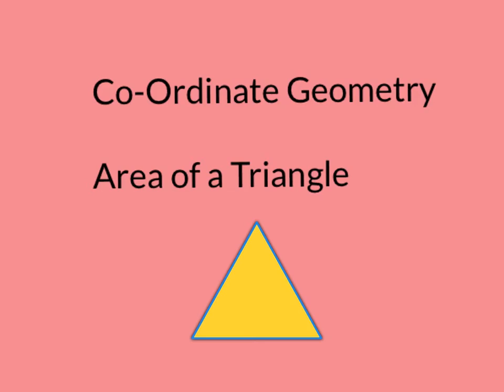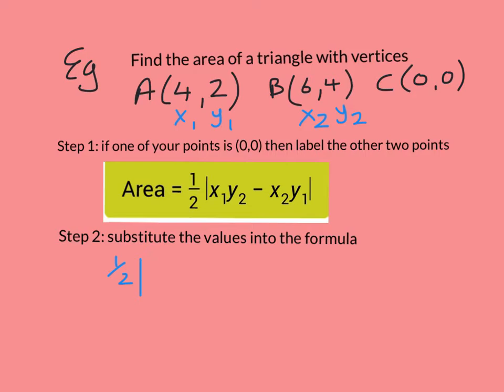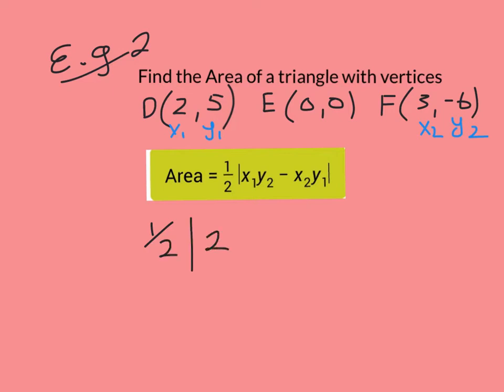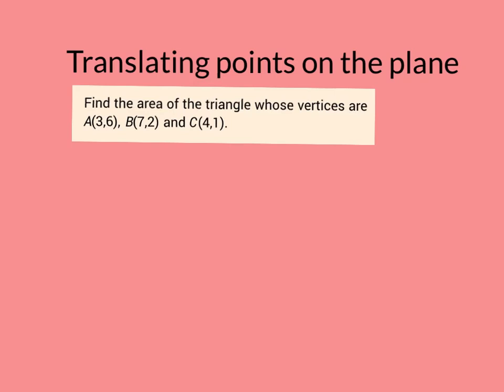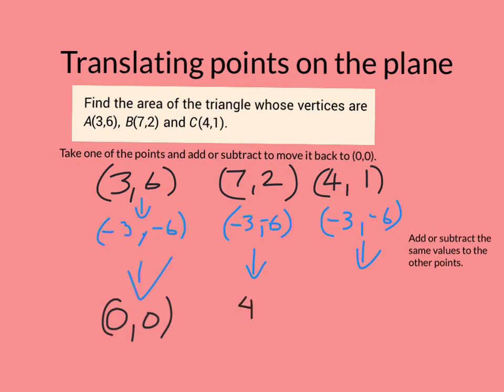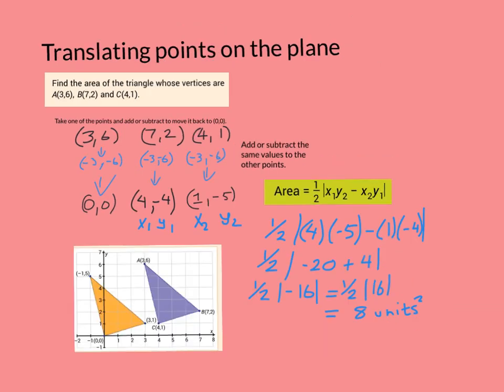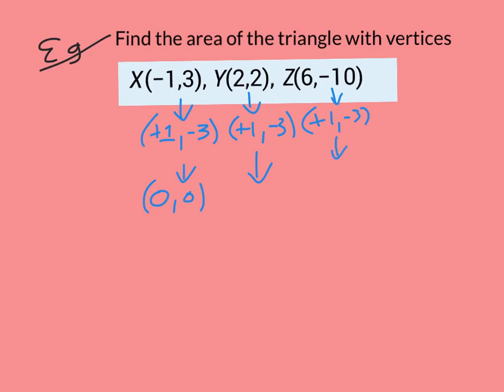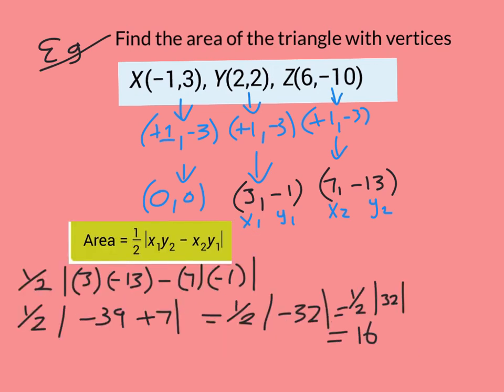Co-ord Geom Area of Triangle